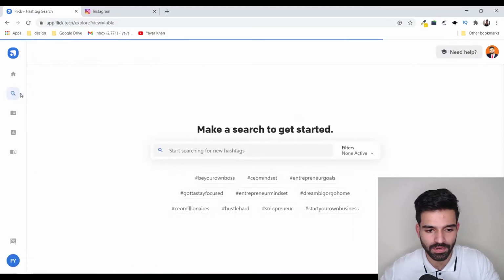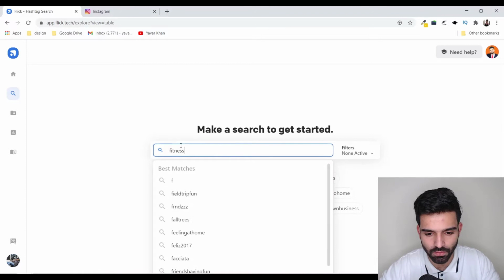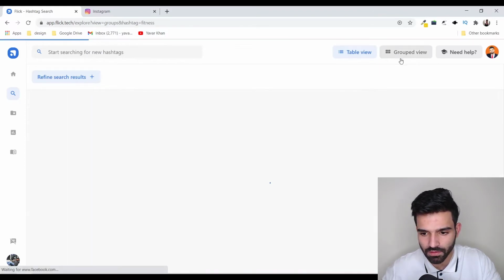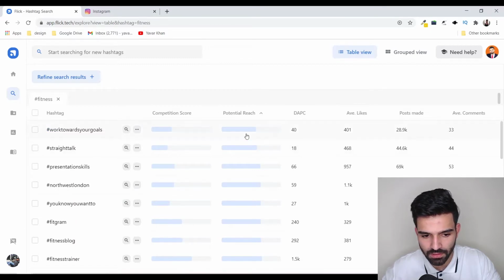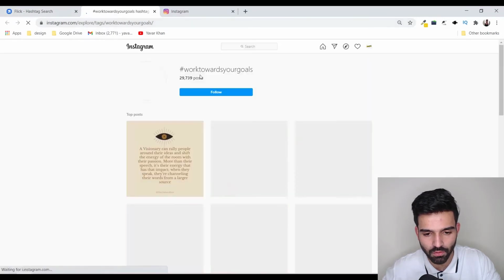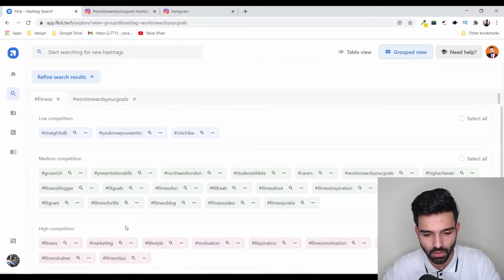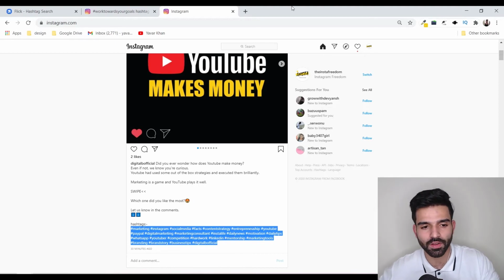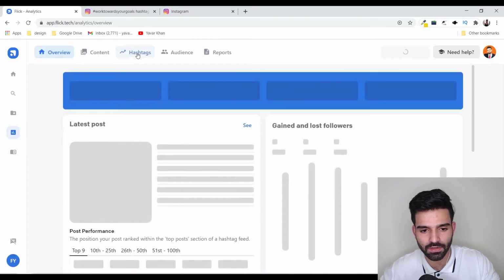How To Grow Your Instagram Account Fast Using Hashtags